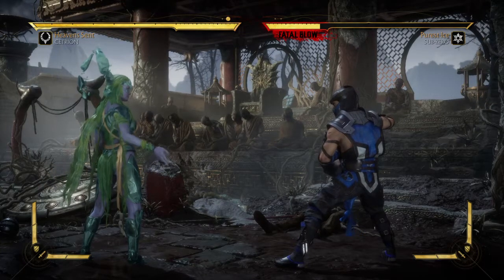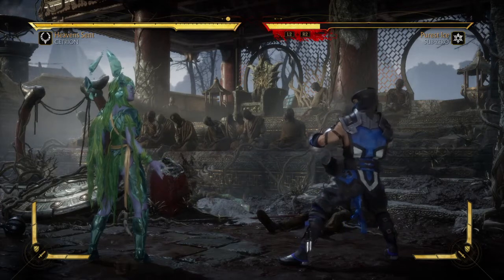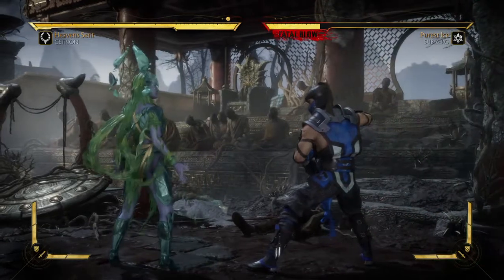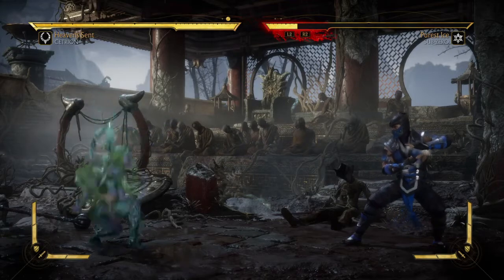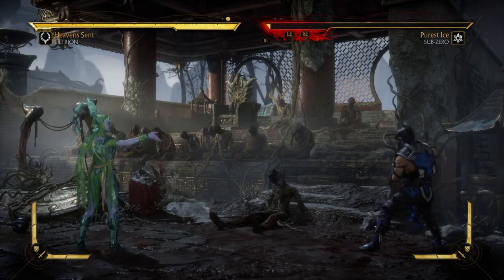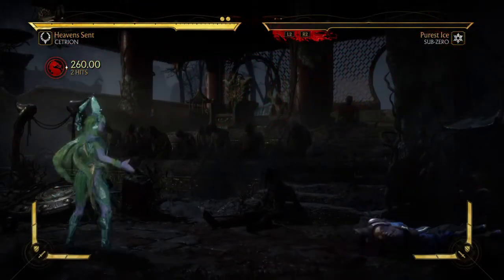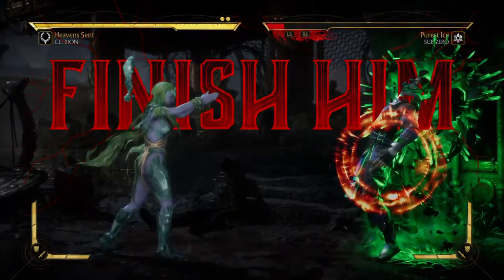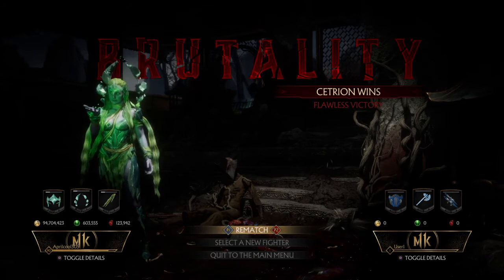Mortal kombat 11 cetrion brutality tutorial: crush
She has no mercy